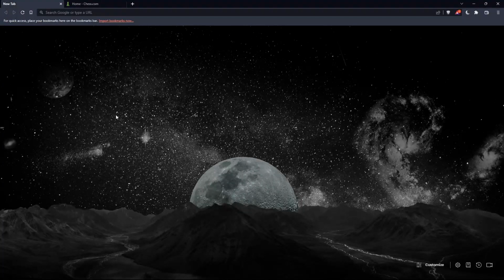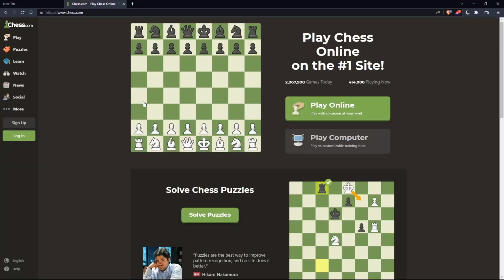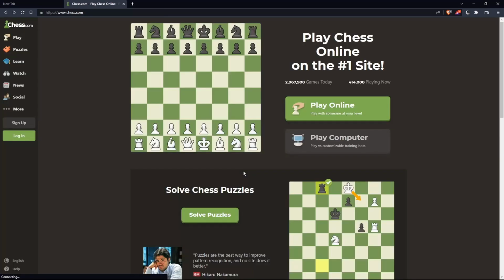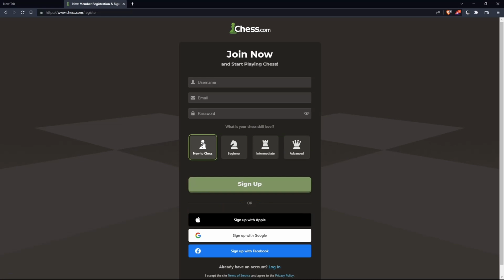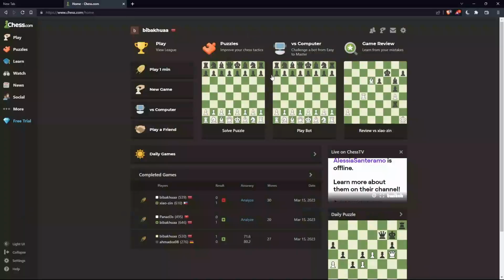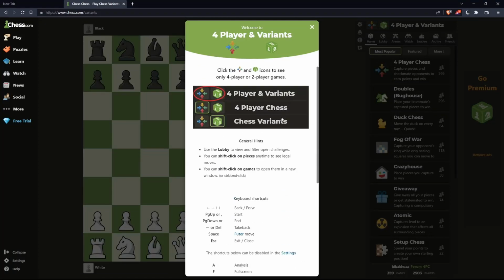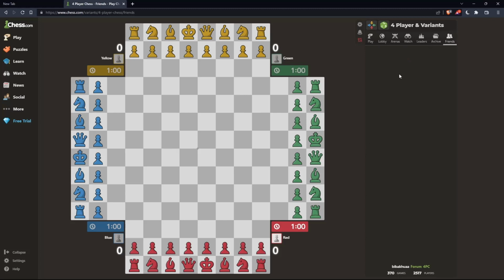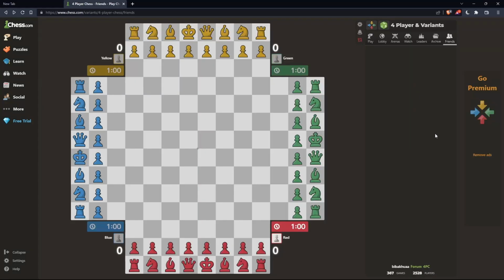How To Play 4 Player Chess With Friends Chess.com Tutorial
Today we talk about play 4 player chess with friends,4 player chess,chess.com,how to play chess